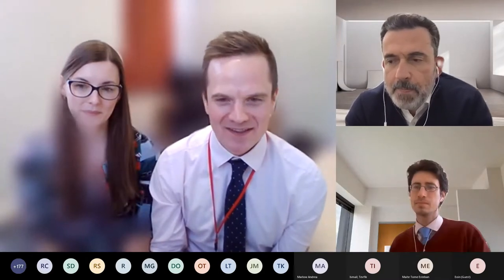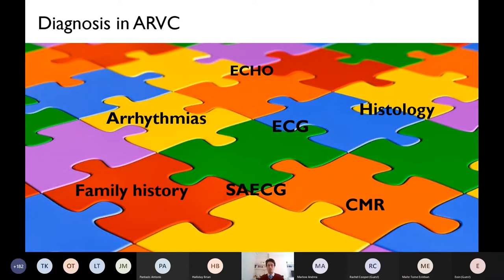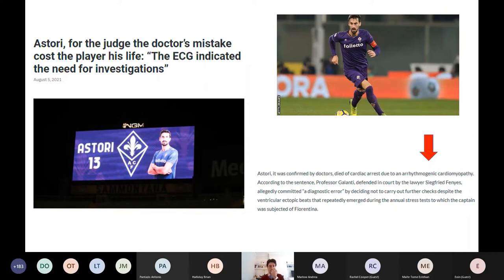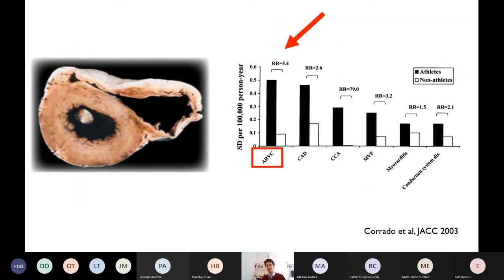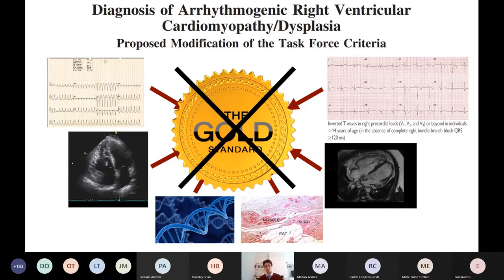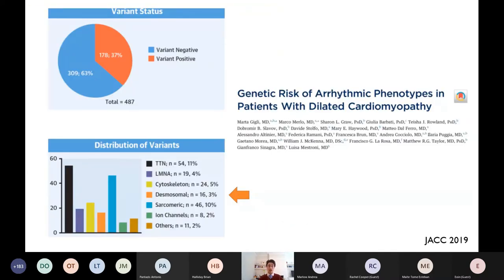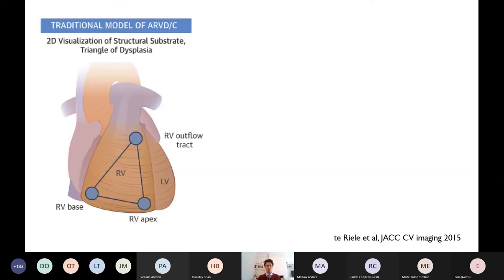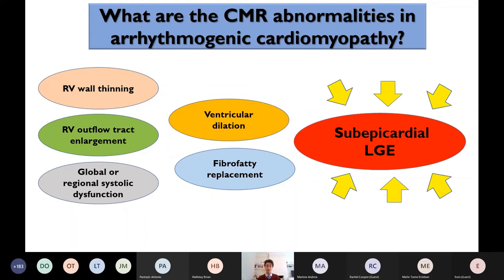CLICC Day 2: Arrhythmogenic cardiomyopathy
Arrhythmogenic cardiomyopathy - Dr Gherardo Finocchiaro, Royal Brompton and Harefield Hospitals